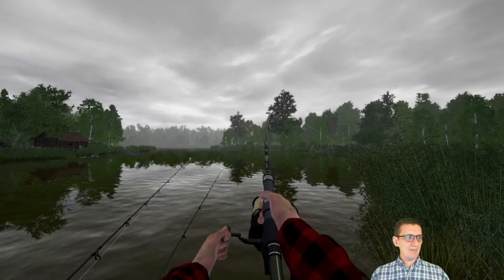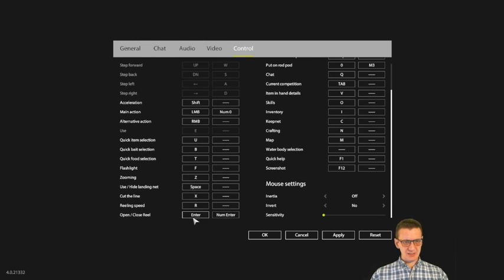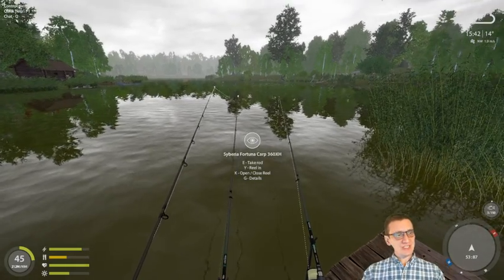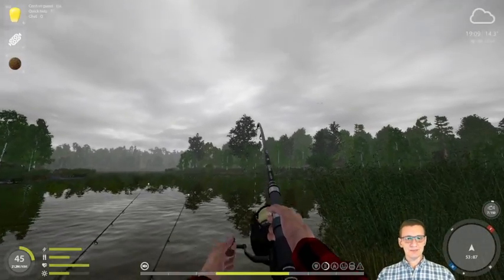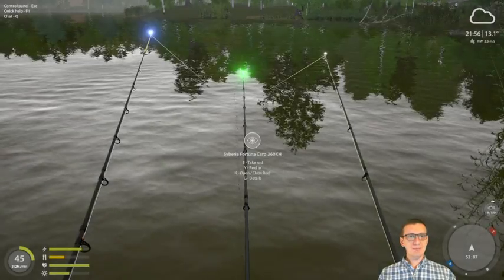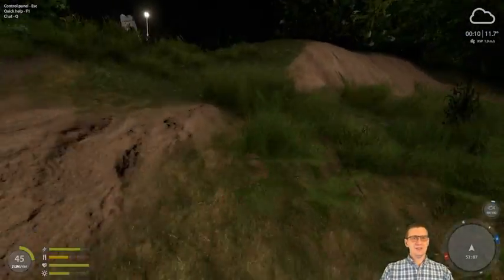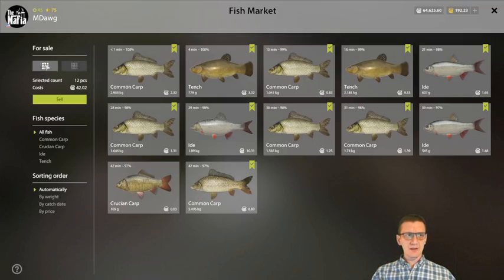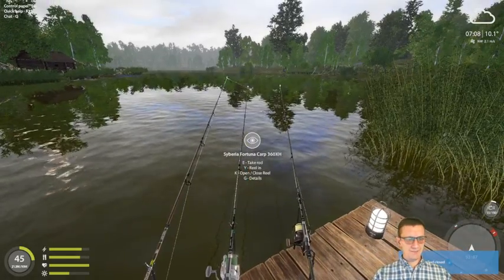Russian Fishing 4 Trophy Ide Potential at Mosquito Lake 3-10-24